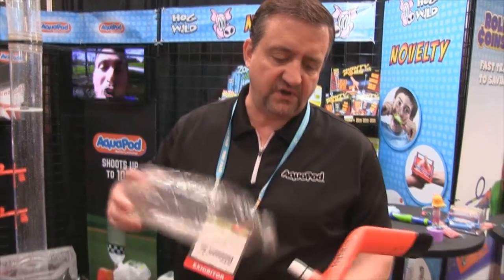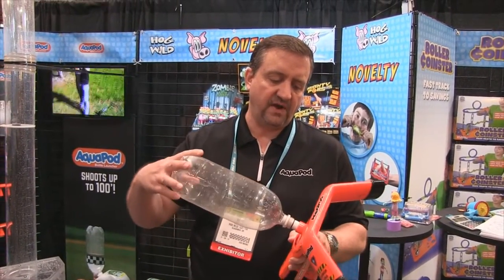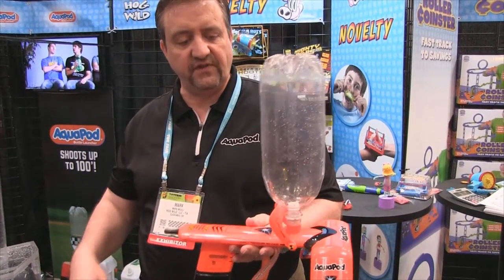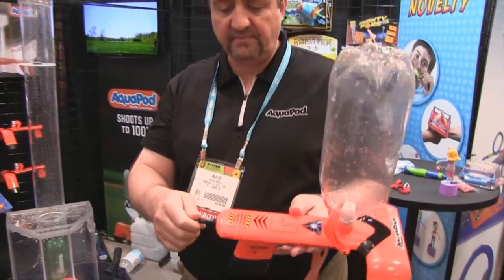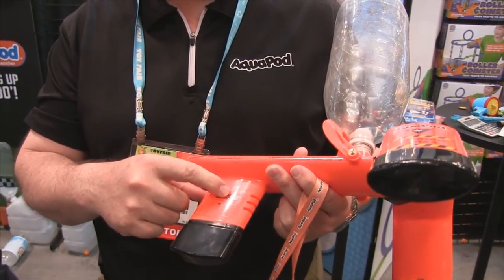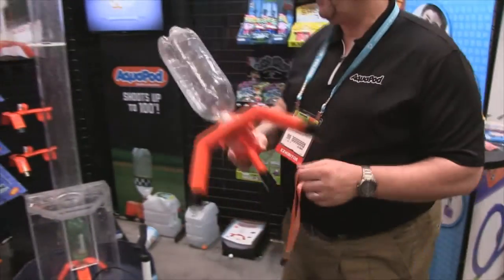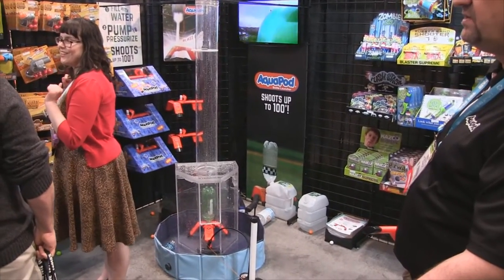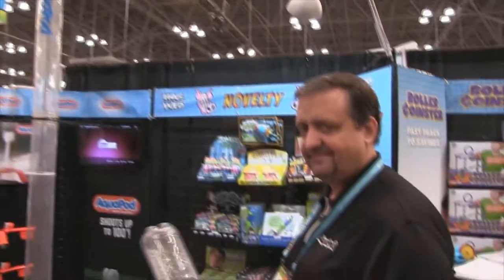AQUAPOD - Water BLASTNG Rocket Launch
Aquapod is a water based rocket toy that your use water pressure to send you pod into the air.